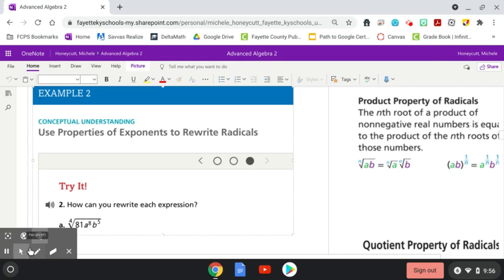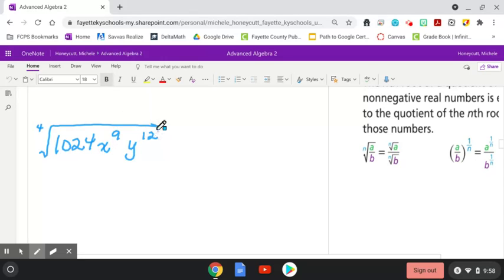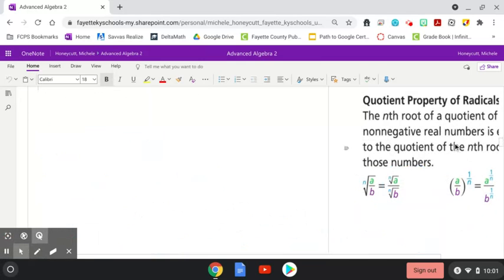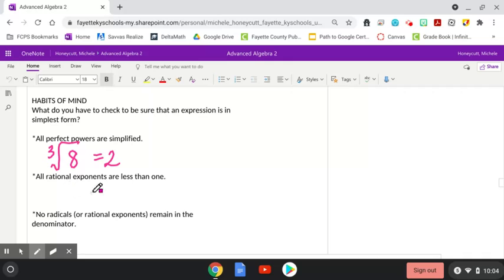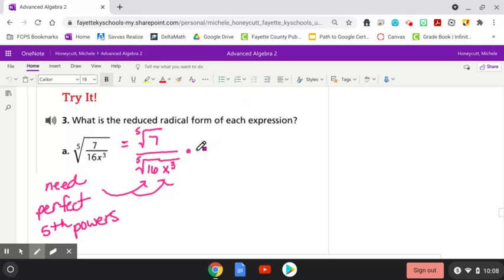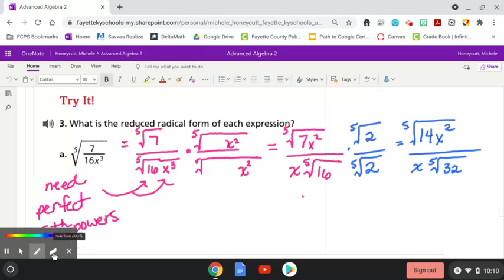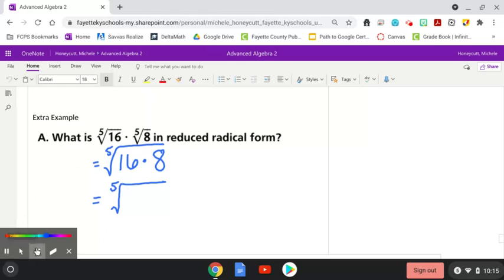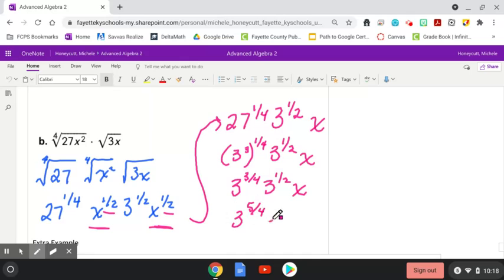5-2 (Day 1) Examples 2-3